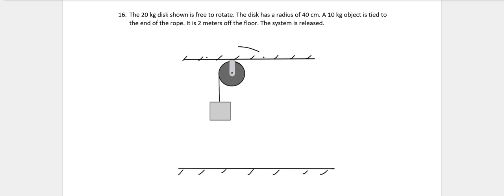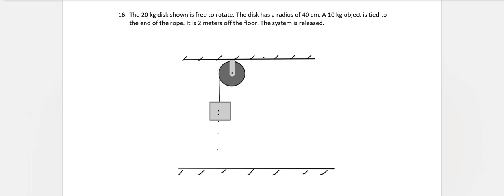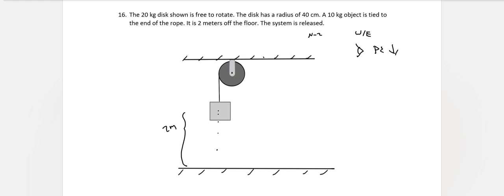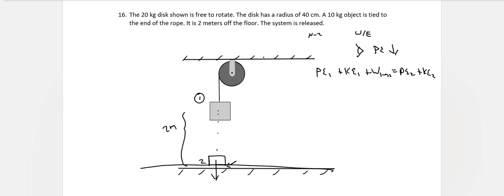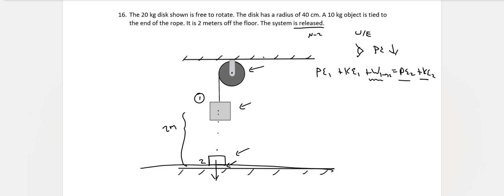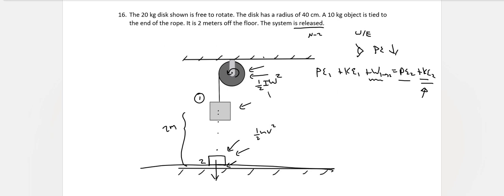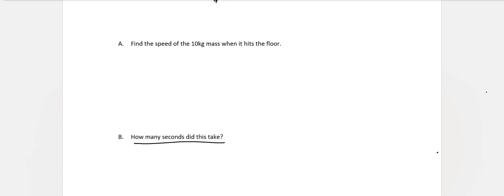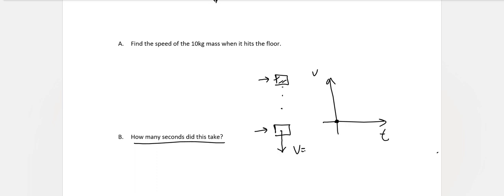phys 221111 Unit IV HW 16